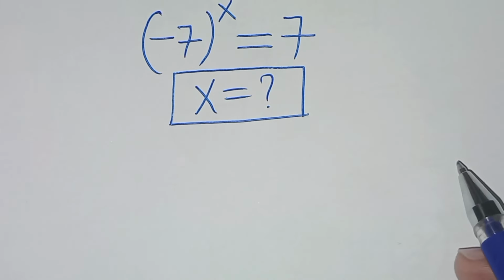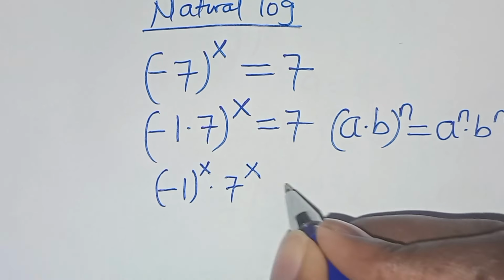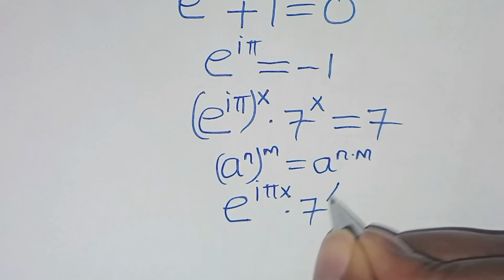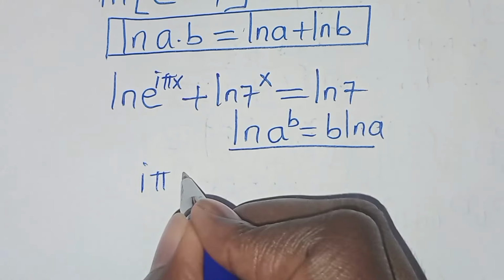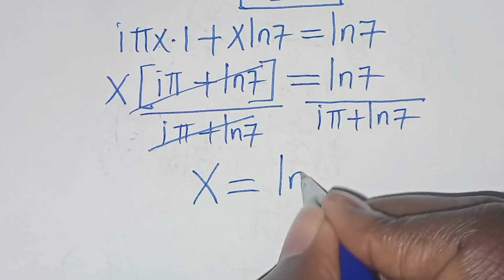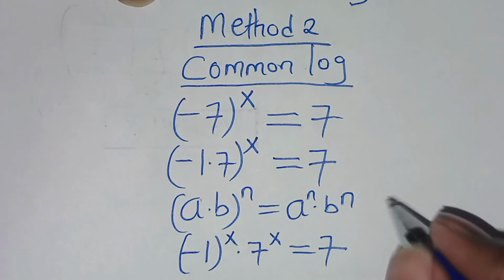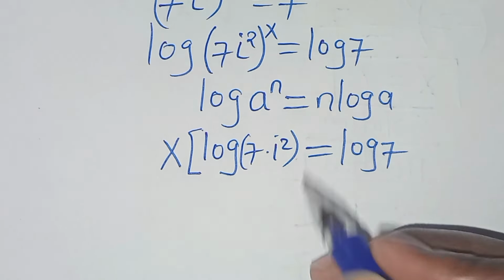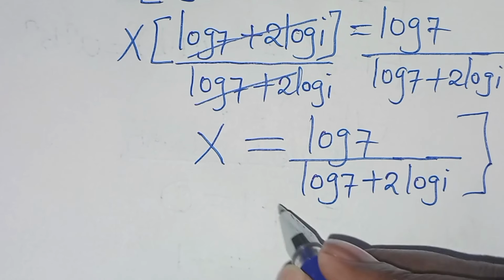Germany | Can you solve this?| Math Olympiad